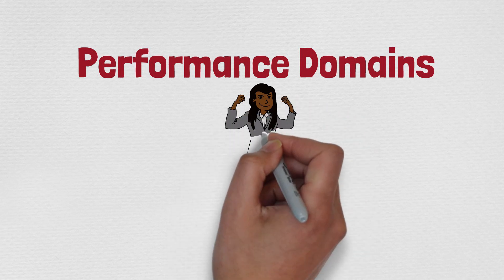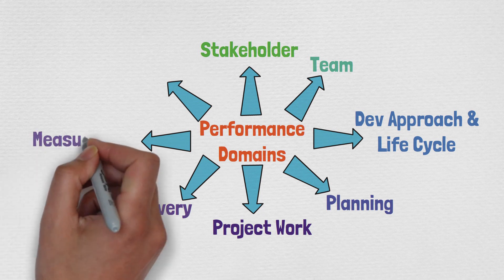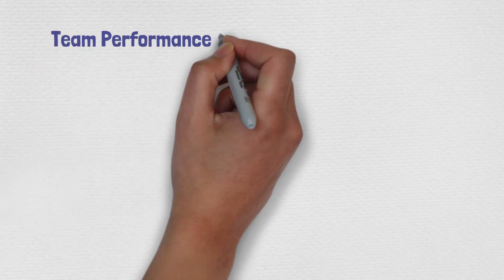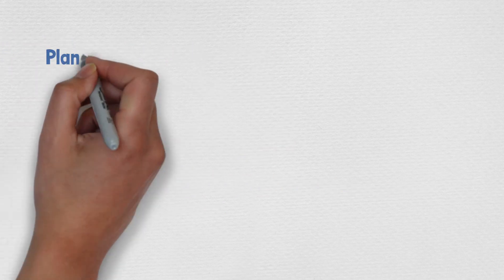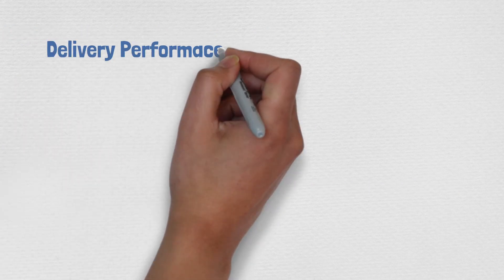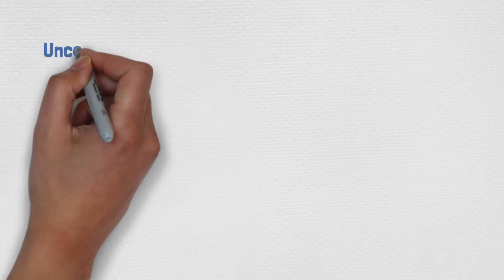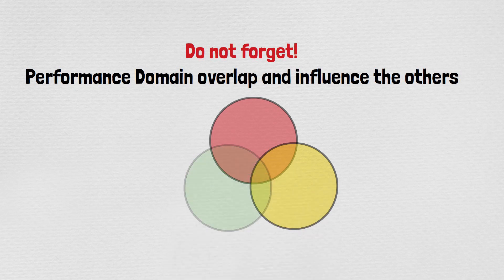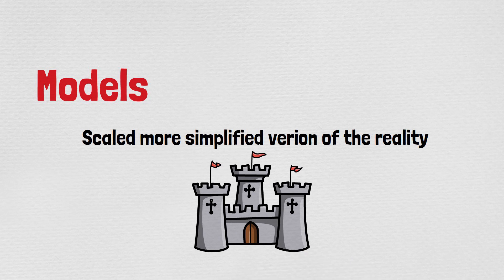PMBOK 7th Edition 8 Performance Domains, Models, Methods and Artifacts - Less pages to read now!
PMBOK® 7th Edition comes with all new 8 Performance Domains. This video provides an introduction to this along with Models, Methods and Artifacts which also an important section in the new PMBOK.

Importantly Less pages to read now!

Projects have many types of problems, but there are proven solutions to them. Same as projects the learning cycle for the PMP exam has many challenges. Good news is those challenges also have some incredible solutions. I learned few and managed to excel the exam with above target. My goal is to share what I have learnt during my preparation.